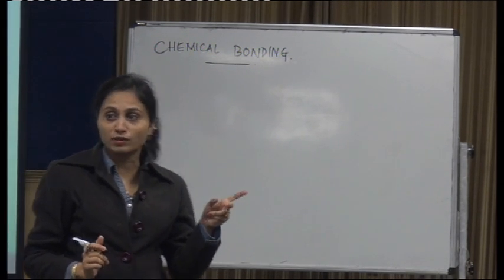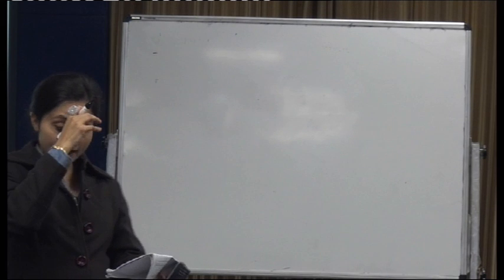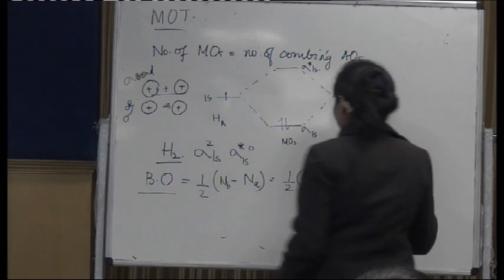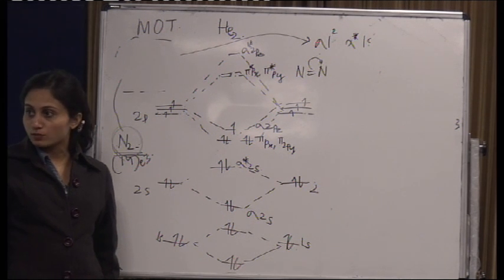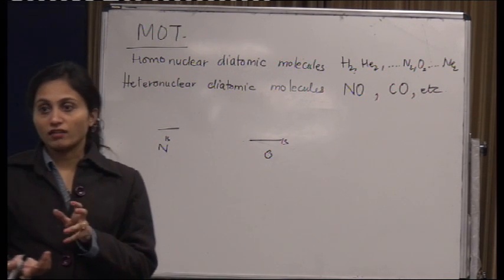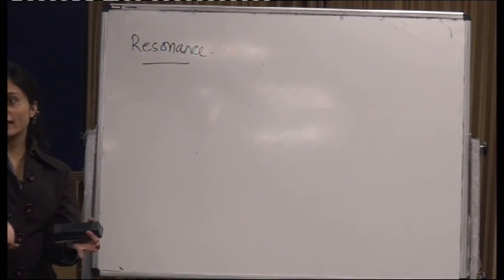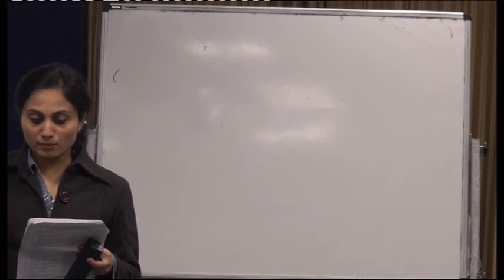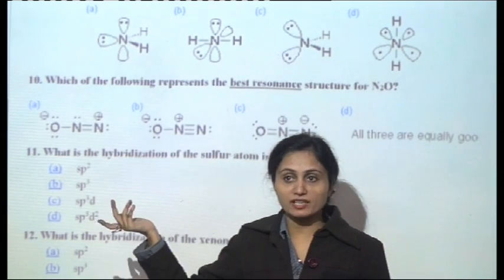CBSE Udaan XI 11.12.2016 Session 1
Session 1 - Chemistry - Resonance, Hydrogen Bonding and Molecular Orbital Theory.
Session 2 - Mathematics - Inequalities.